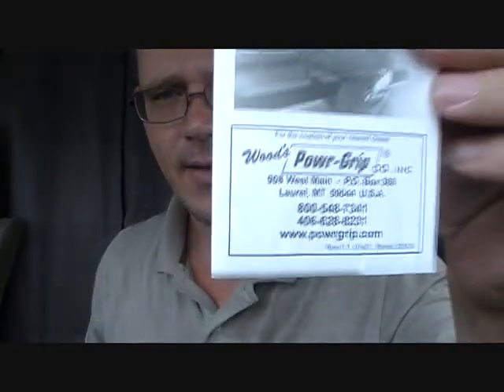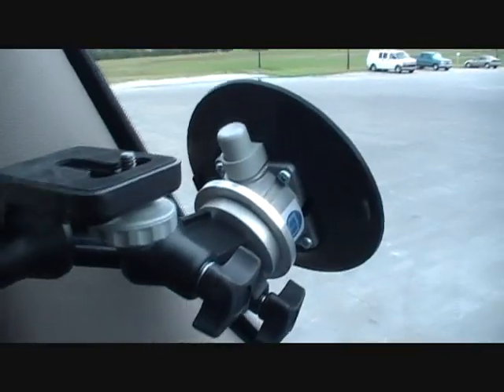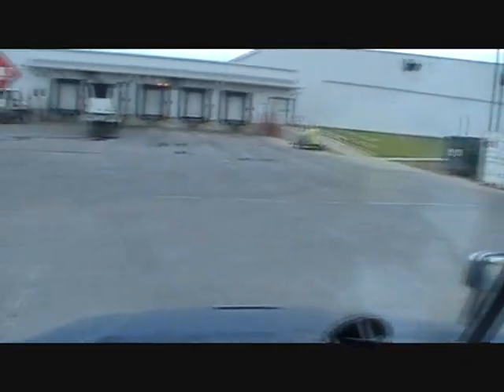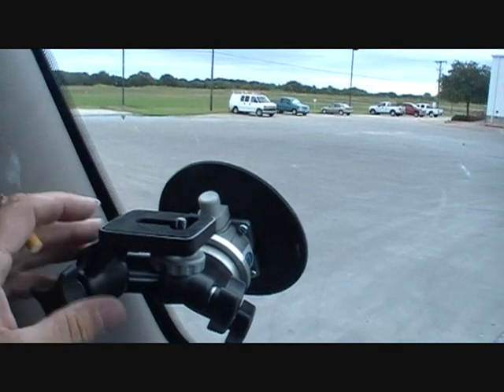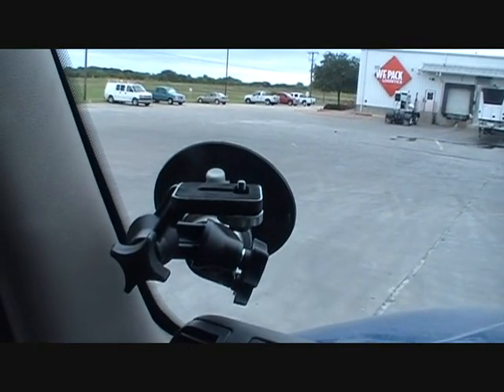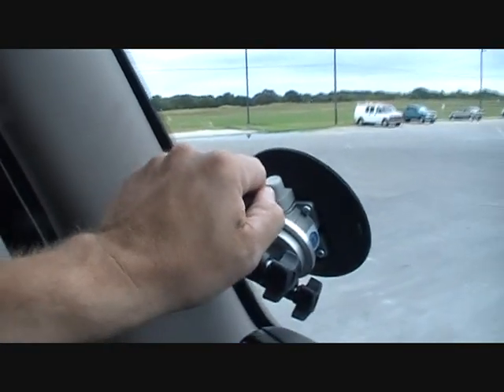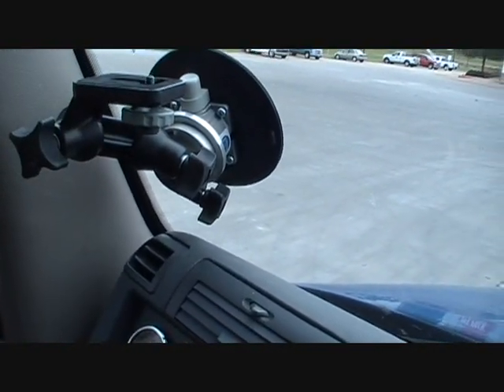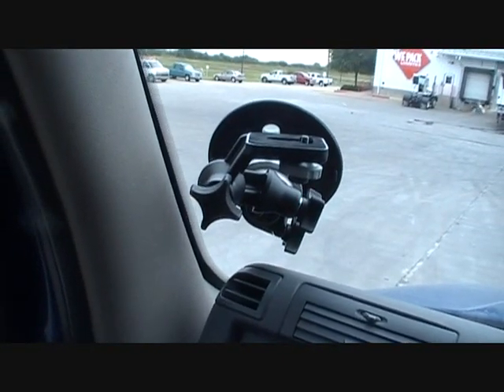New Camera Mount for truck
Just got this new mount for my video camera and thought I would should everyone what I got.